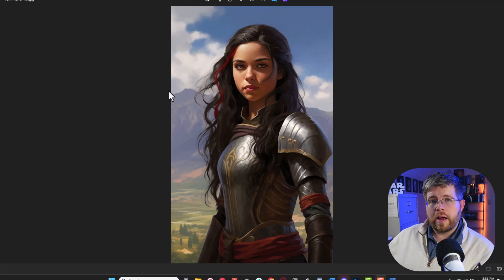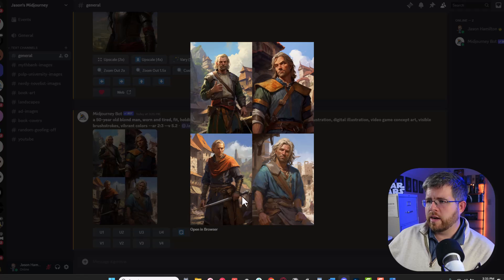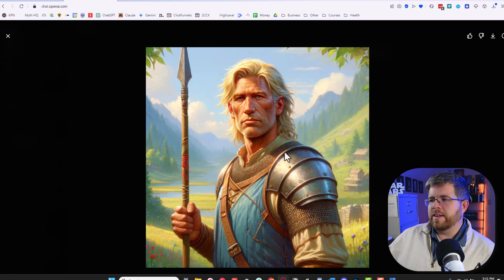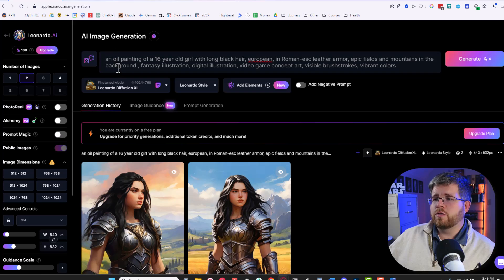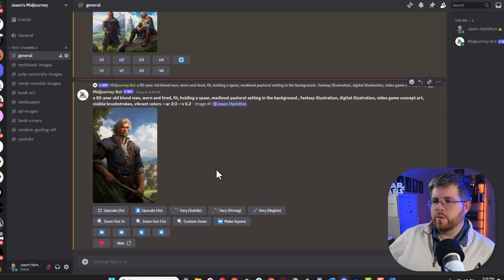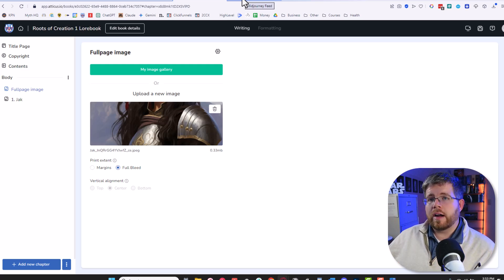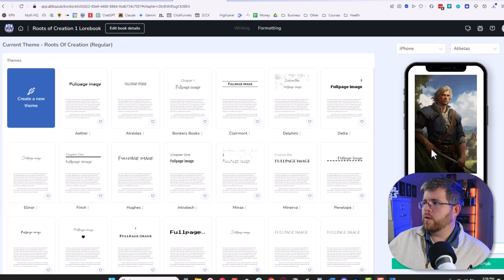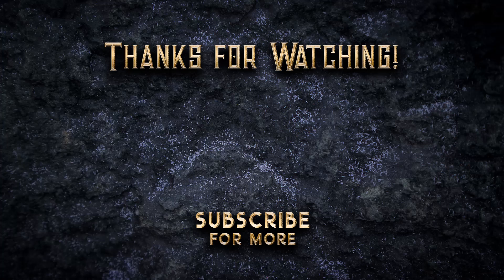I Created INSANE AI Character Illustrations for My Book